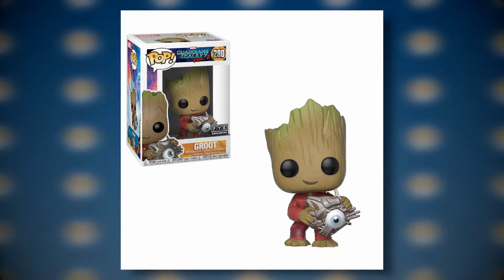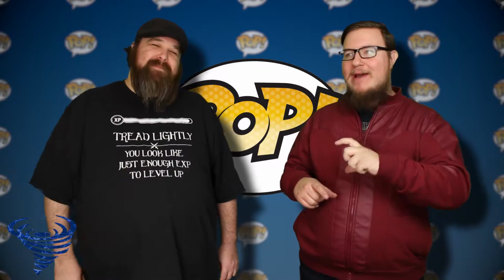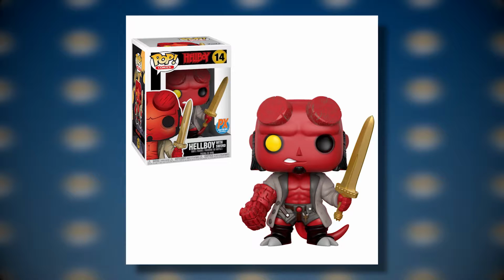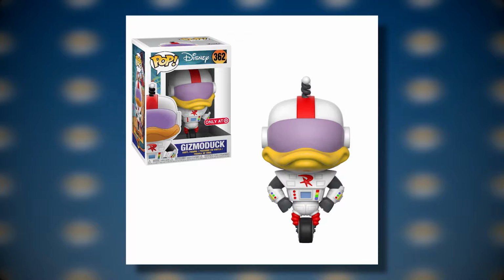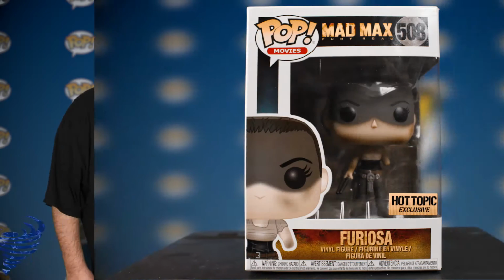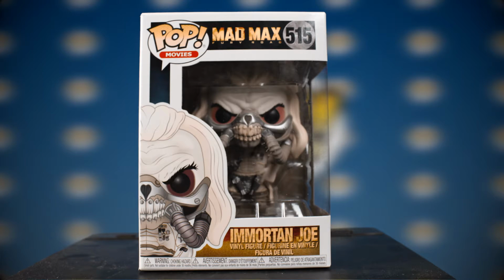Pop! Culture News - 1-3-18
Join Nick (Hikaro) and JB as they cover all the news from the world of Funko Pops from the last week.  They will also share what they picked up this week and which of the newly announced products they are planning to get for their collections.

If there is a segment you would like to see added to Pop! Culture please let us know in the description below.

Follow our new Twitter @TheEntVortex

Here is the link to the trailer for Making Fun, the Funko documentary: